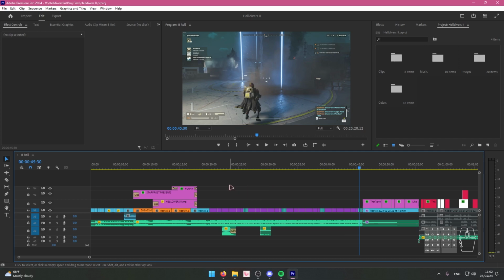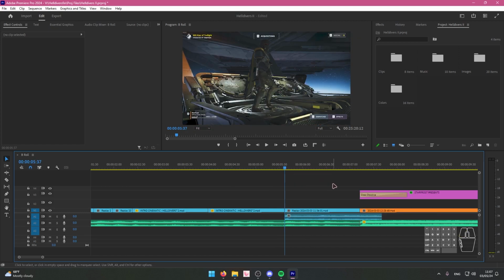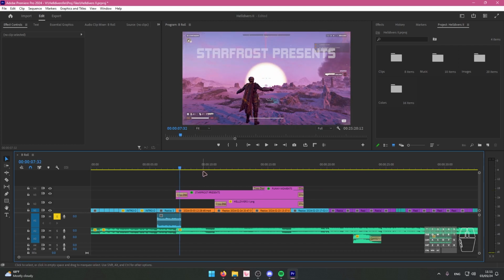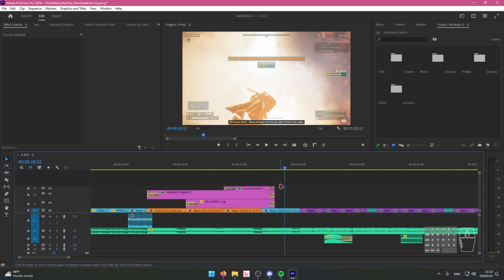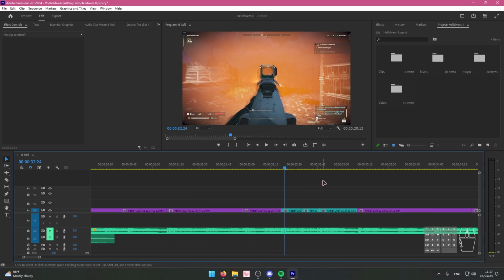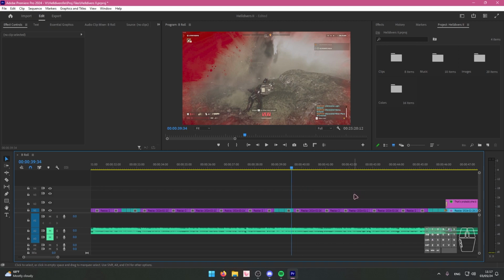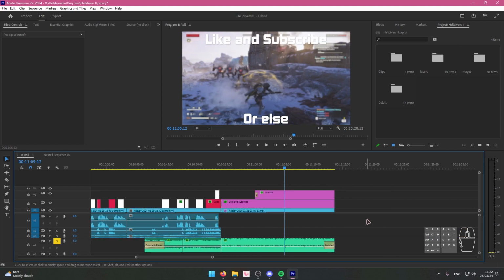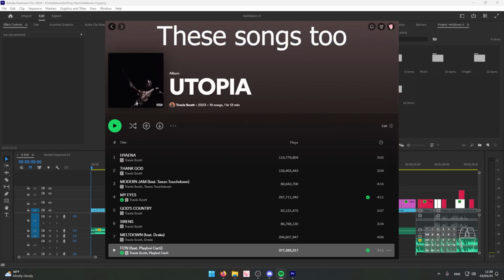How I made the intro to my last video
🦊 Hellow! I’m Starfrost! 🦊

Use the tag # StarfrostArt